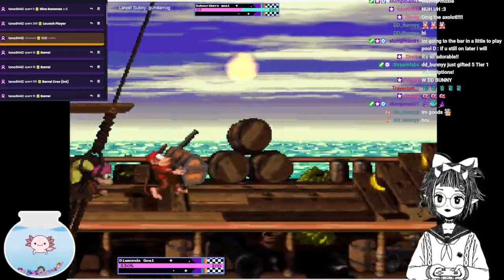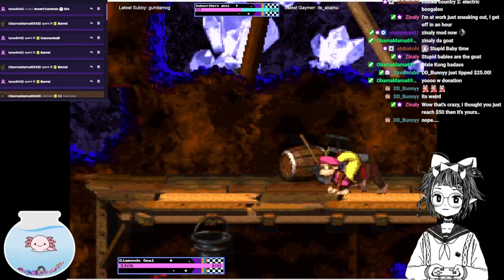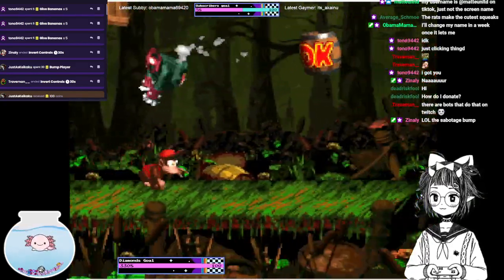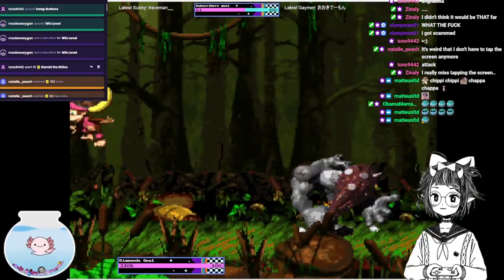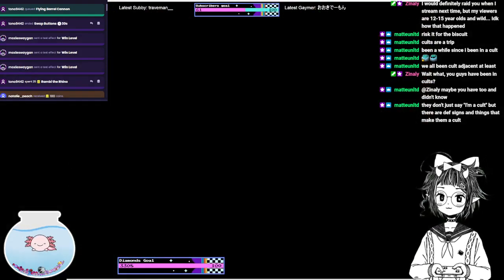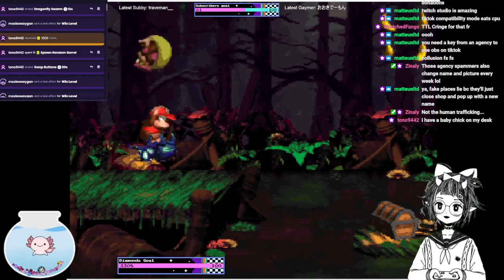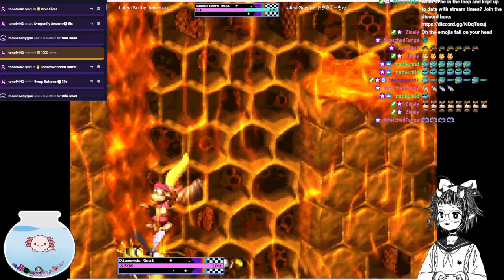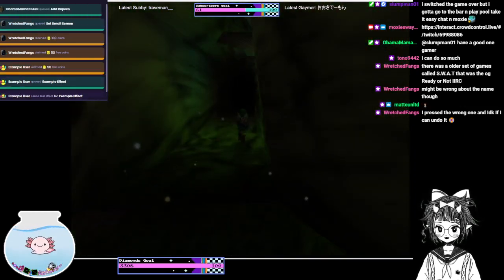Moxie Plays: DKC2 Crowd Control